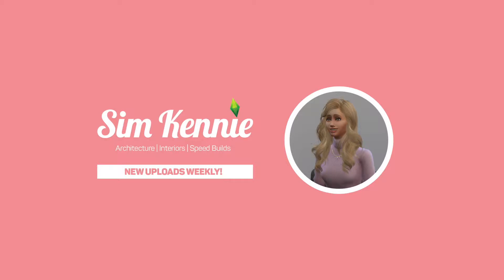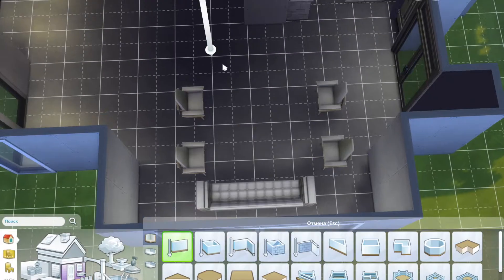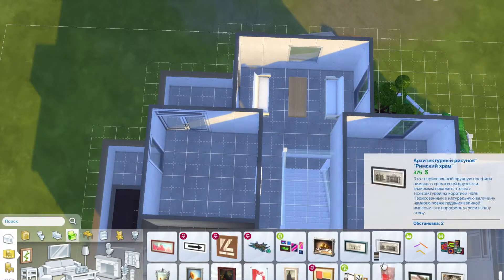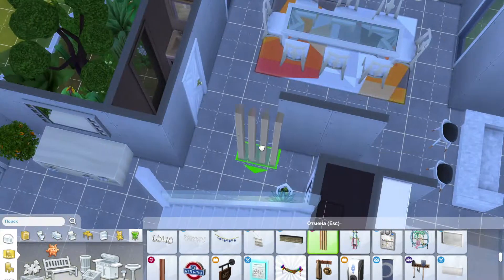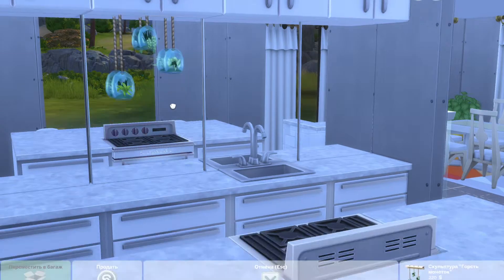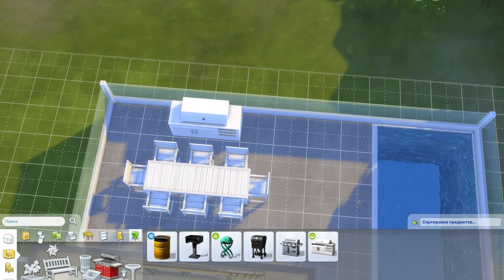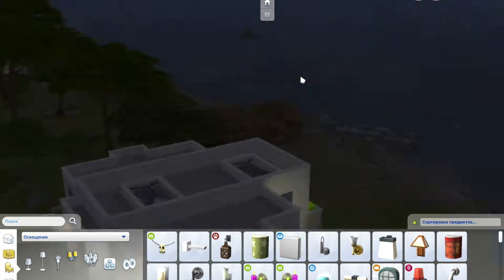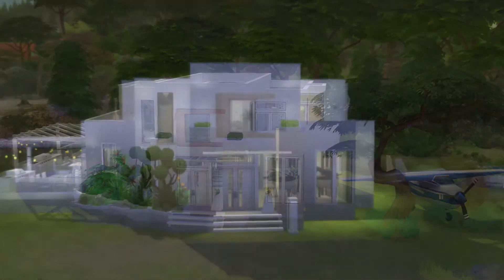Sims 4 - LilSimsie Shell Build Challenge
Hello and Welcome to my attempt at the LilSimsie shell challenge!

What was once an abandoned shell of a house has been transformed into a beautiful modern beach house! Featuring an open plan living area, 3 bedrooms and 2 1/2 baths, as well as a spacious terrace with an outdoor kitchen and a long pool!

This house features no CC